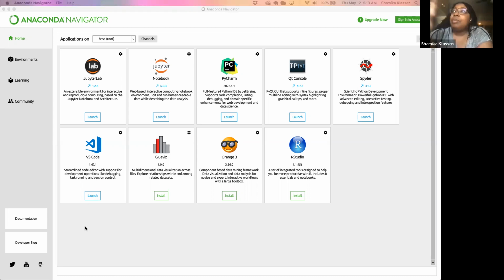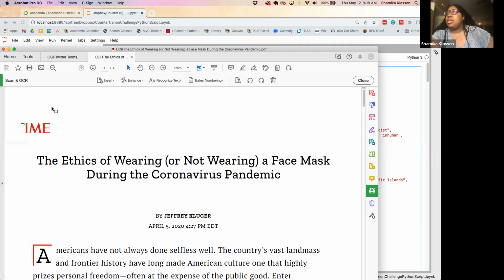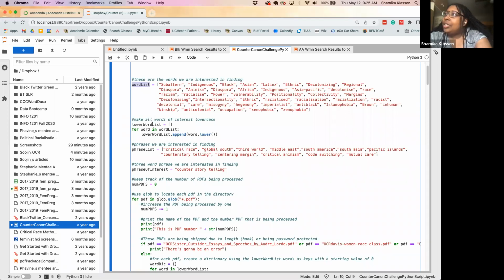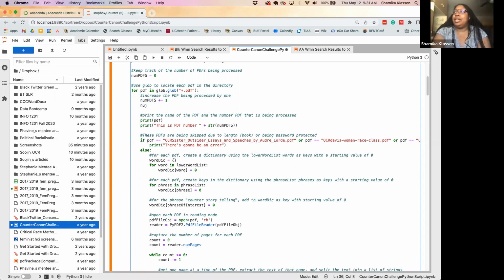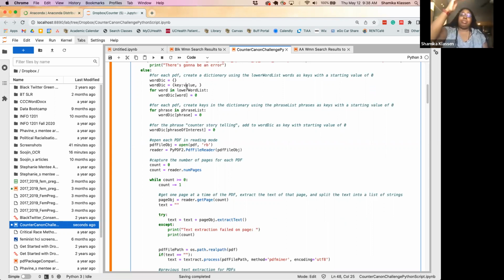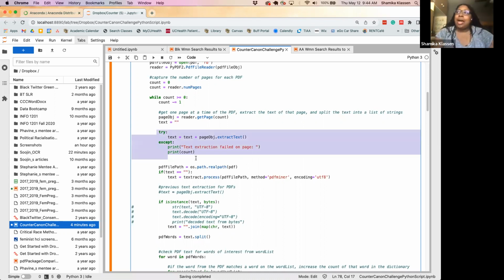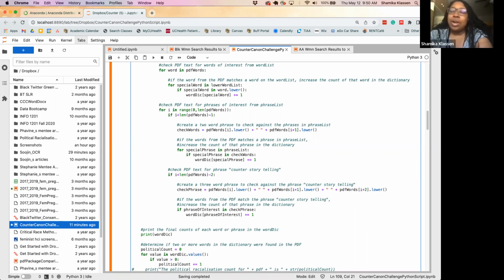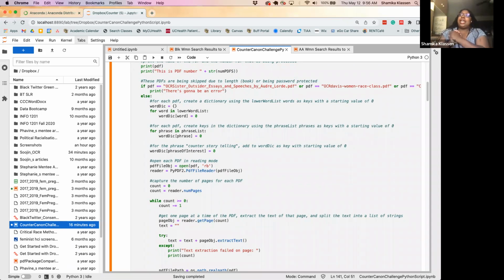GRPN Counter Canon Challenge - Python Coding Workshop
By Shamika Klassen, CU Boulder, Information Science PhD Candidate

Python coding for political racialisation as part of the counter canon challenge by the Goldsmiths Racialised Postgraduate Network (GRPN).

Shamika Klassen is a person who is passionate about people and technology! She was born and raised in San Antonio, TX, and is the oldest of four children. Attending math and engineering camps for fun in junior high and high school, Shamika was excited about learning and eager to help save the world. After graduating from Stanford University, she served a year with AmeriCorps through Reading Partners in Queens and decided to stay in New York City. She went on to study technology and ethics at Union Theological Seminary in the city of New York. She currently attends CU Boulder's iSchool studying technology, ethics and social justice issues.